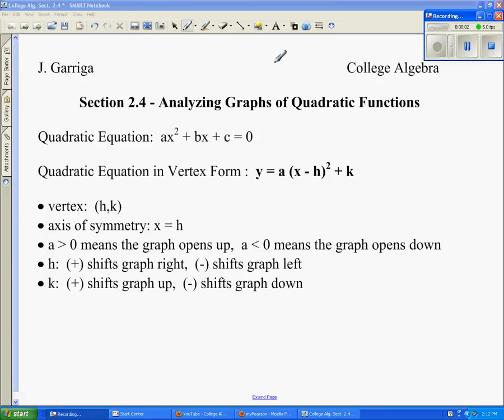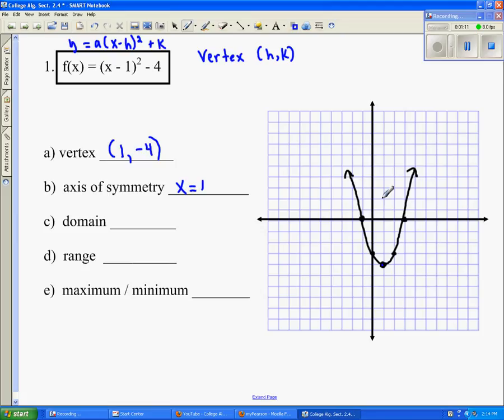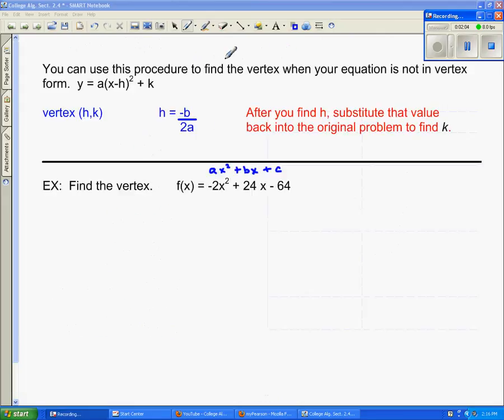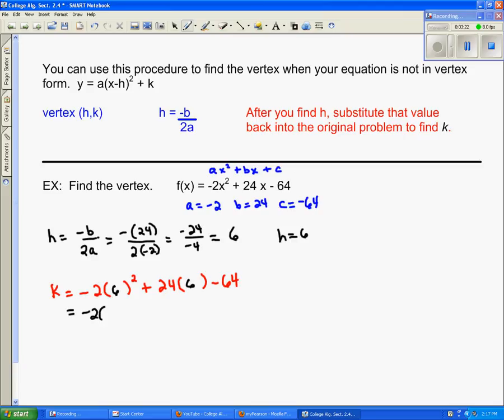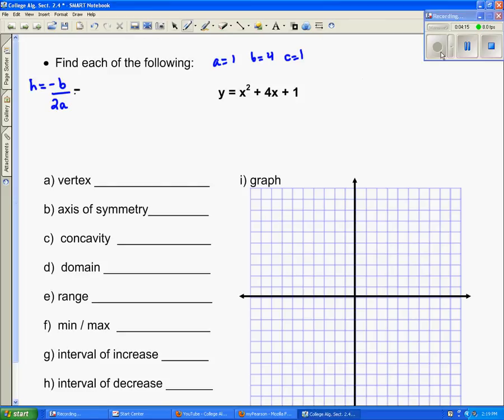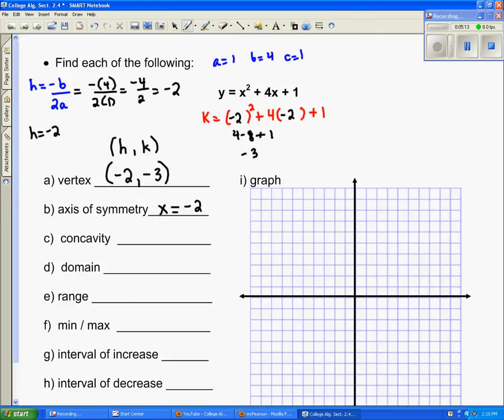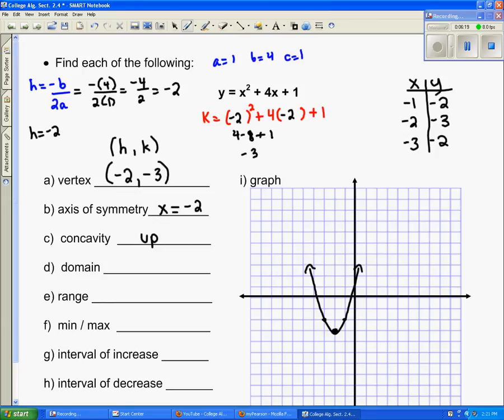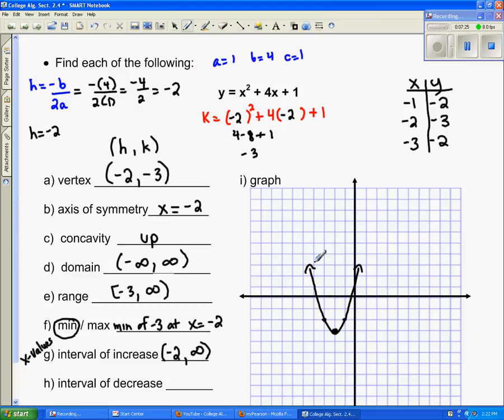College Alg. Section 2.4.avi